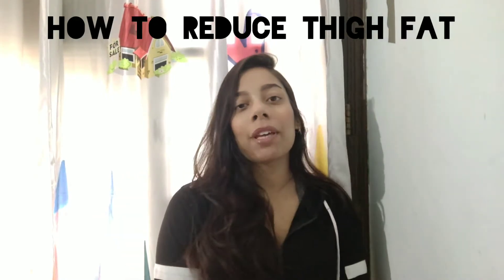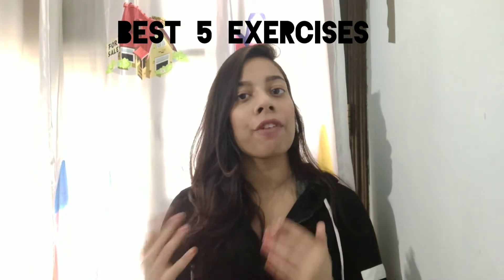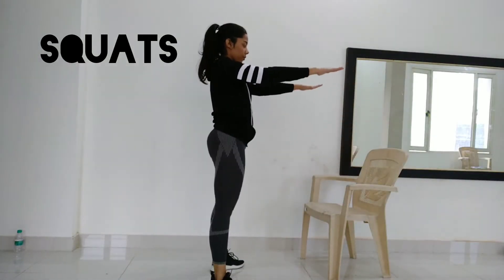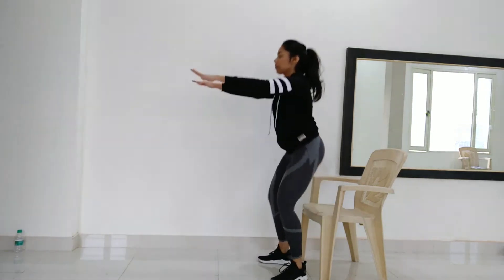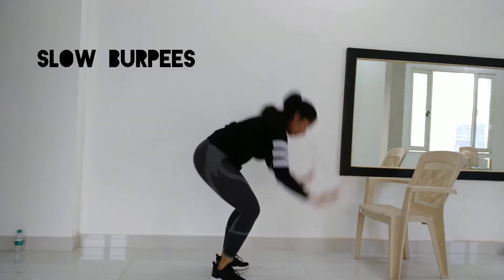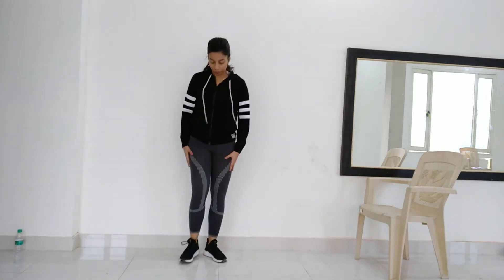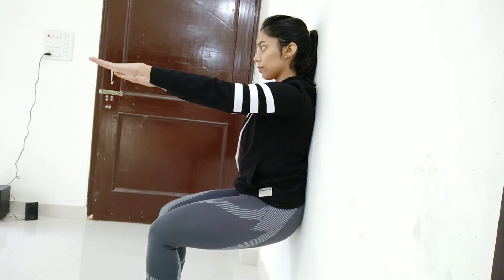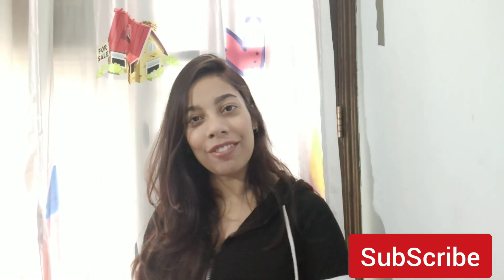Best EXERCISES to reduce THIGH FAT QUICKLY at home for WOMEN| Thigh fatloss in 30 days| NO GYM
Today's video is about 5 best exercises to reduce thigh fat very quickly at home and very easily in just 30 days. this workout does not require any equipment or any gym membership you can easily do this work out without any equipment at home and it is very suitable for all fitness levels.
5 best exercises to reduce thigh fat in just 30 days without any Gym equipment are
squats
butt kickers
burpees
wall sits
High knees

do all these exercise for 30 seconds with 10 seconds break in between and repeat is exercise for 3 times in total.